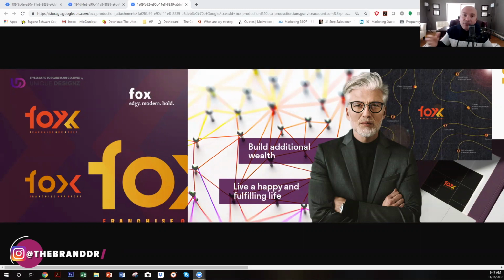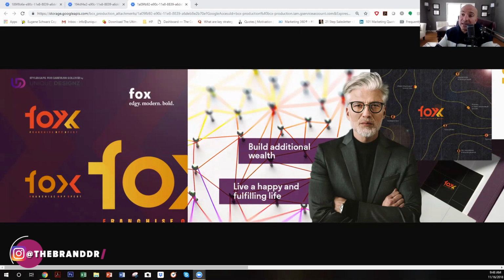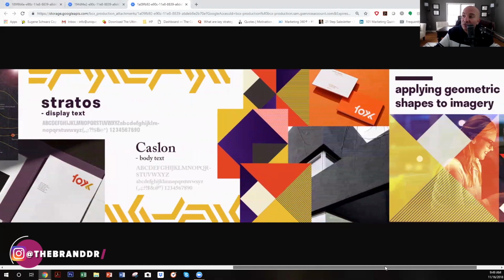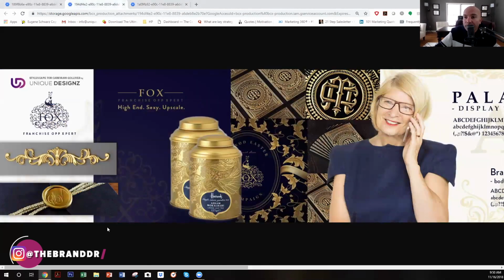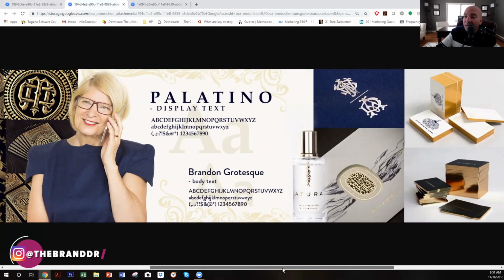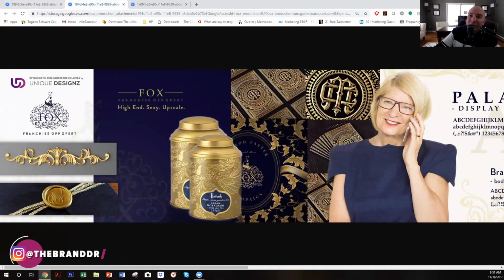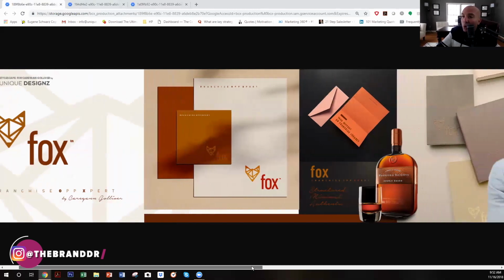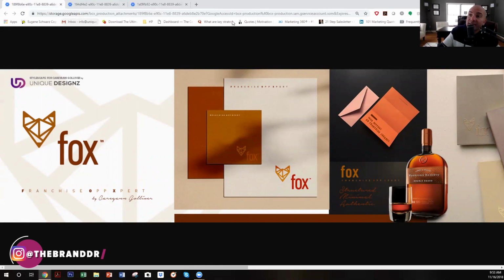Designing Brand: Designing Amazing Brand Identities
Designing your brand is a process. If not done properly, you risk not connecting and resonating with your ideal clients which will result in dismal sales and lead generation. In this video, Henry Kaminski Jr. takes you behind the scenes as he explains the process he takes his clients through when designing branding identity. Designing your brand must be focused and revolve around your ideal client, NOT YOU. If your clients cannot resonate and connect with your brand identity, then you're not going to have a business for too long.